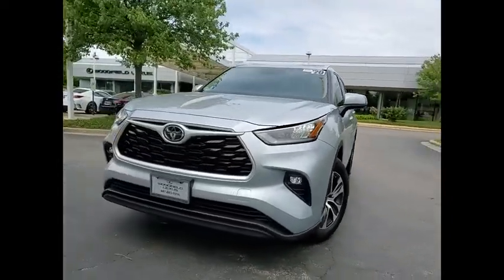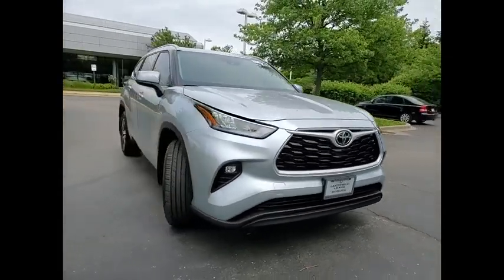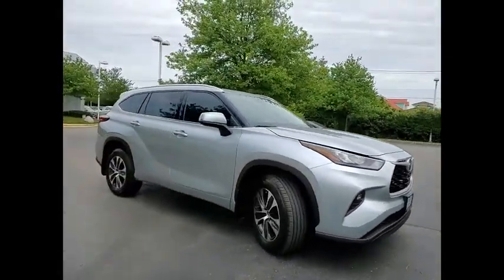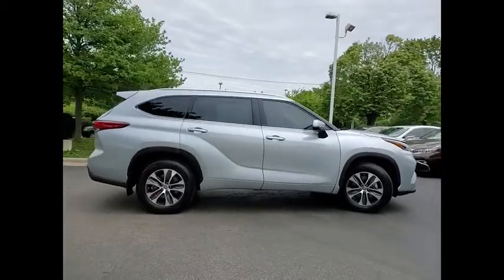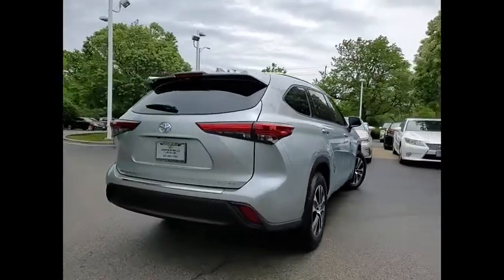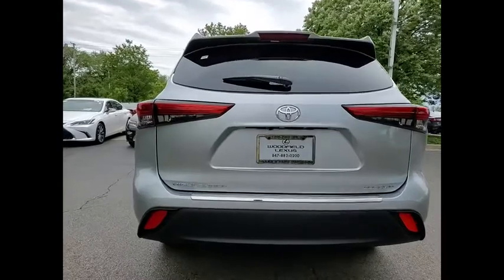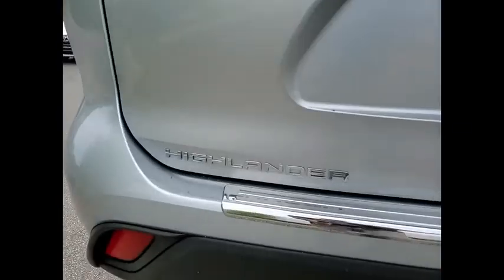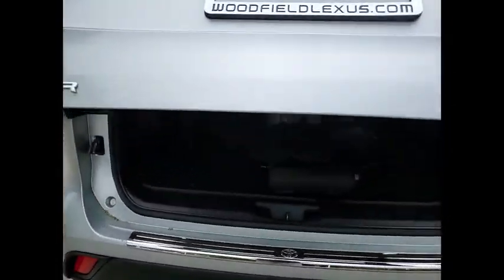2020 Toyota Highlander XLE Schaumburg IL 210738A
2020 Toyota Highlander XLE

Woodfield Lexus
350 E. Golf Rd

Recent Arrival! Clean CARFAX. Silver 2020 Toyota Highlander XLE 4D Sport Utility 3.5L V6 DOHC 8-Speed Automatic AWDShopping at Woodfield Lexus is car buying the way it should be: fun, informative and fair. Here are our promises:* Transparent Pricing!* Pressure Free, Efficient, Friendly, and Helpful Sales Staff!* One Massive Inventory For One Stop Shopping!* No Hassle Sell or Trade Any Car* Pressure Free Road TestWoodfield Lexus - Come See For Yourself Today!